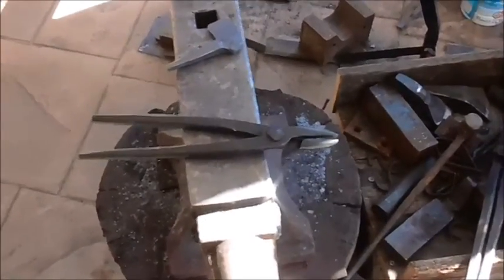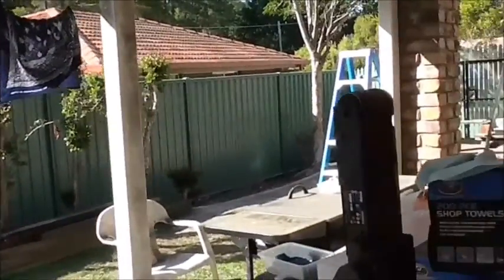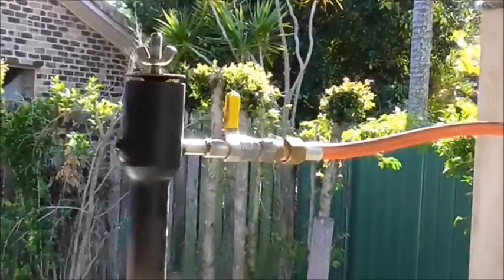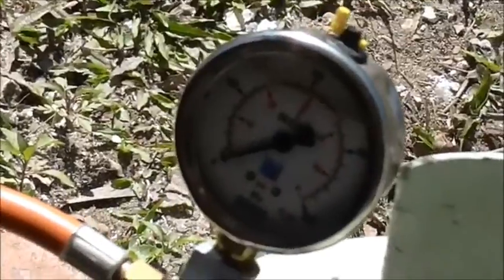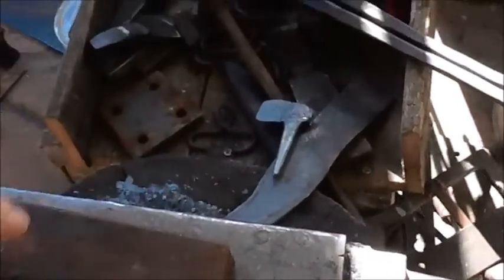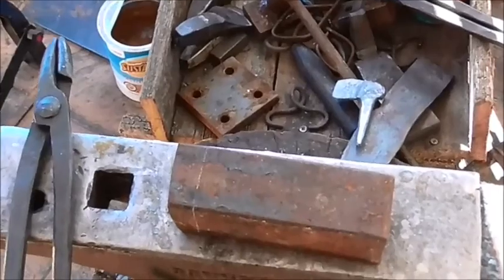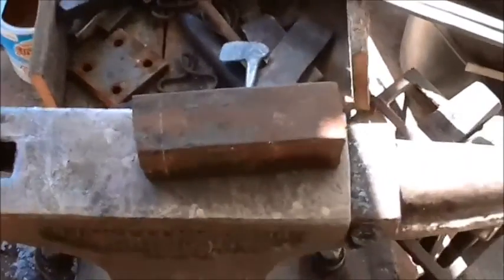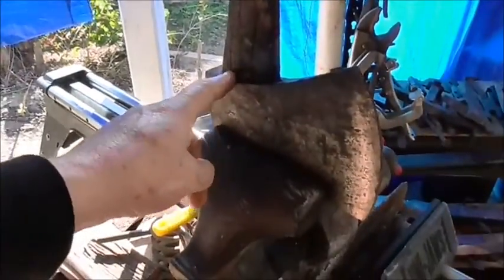Forged Small Scrolling Tongs, And Changed My Forge Burner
Was looking for  something to forge yesterday and saw this bit of round stock and thought I'll make some small scrolling tongs, been wanting some for a while.

And I show how I changed my forge burner from the small Gameco to the old Devil Forge burner, the Gameco just wasn't getting my forge hot enough, and much to my delight, the hose and regulator fit this burner.

Didn't like the way they connect things over there in Lithuania, just a slip on hose held with a hose clamp. But this burner works a treat, much better and it's efficient too. So I'm a happy chappy, gotta see one day if I can get it up to welding tem/